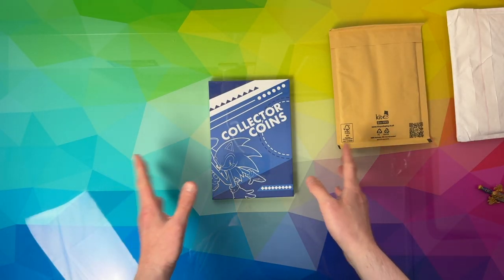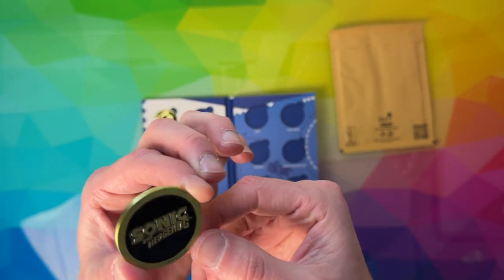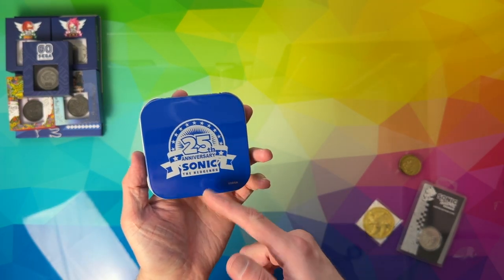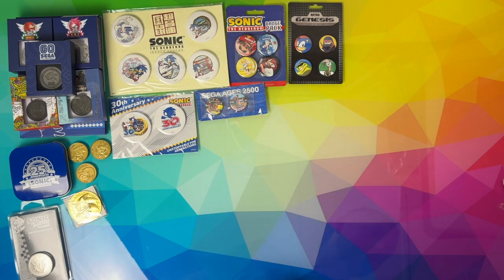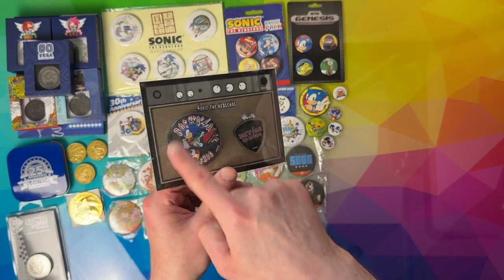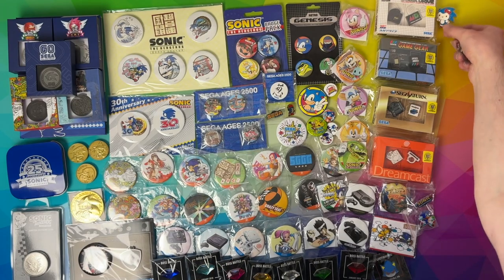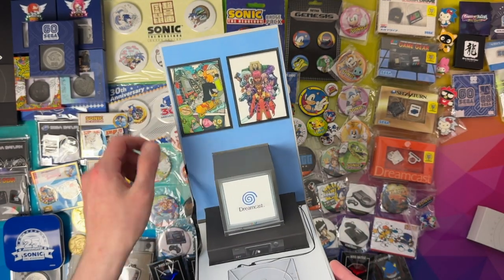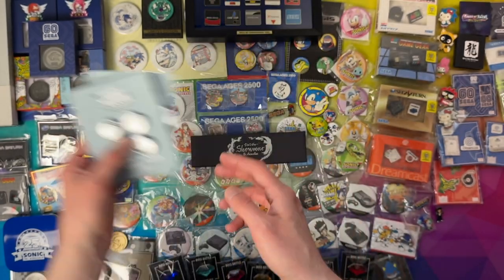INSANE SEGA Pin Badge & Coin Collection SEGA Shop UK / Europe inc. Shenmue / Sonic the Hedgehog etc